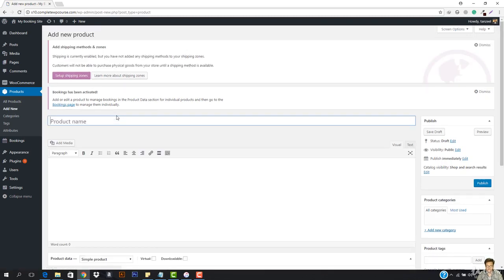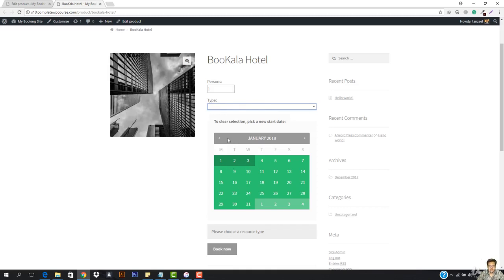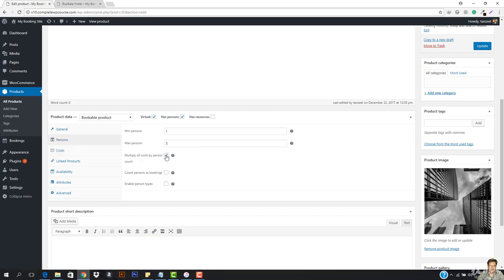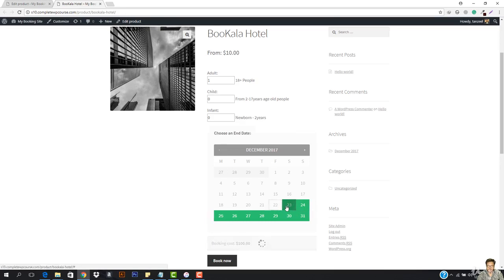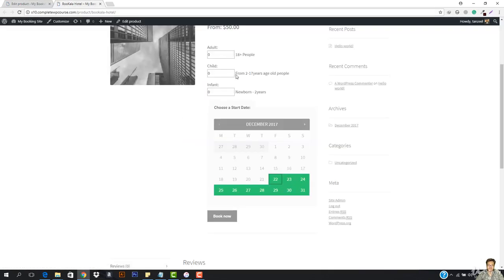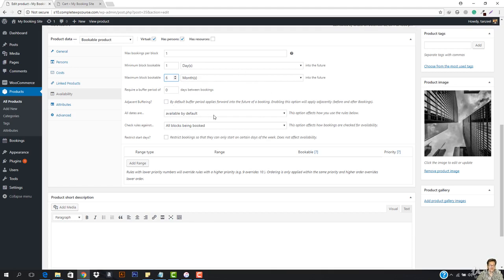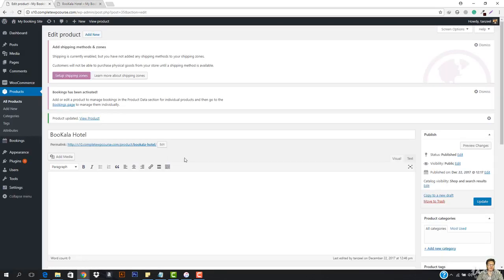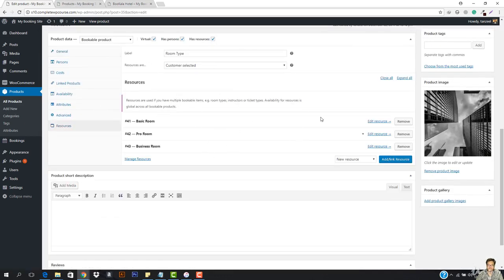Class 156 - Hotel Booking